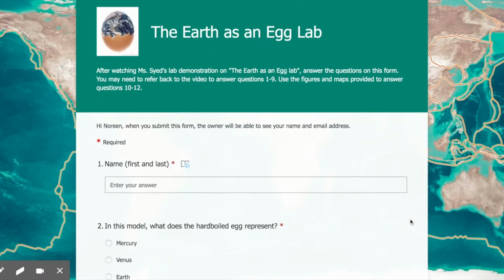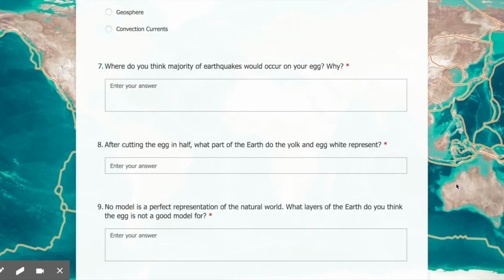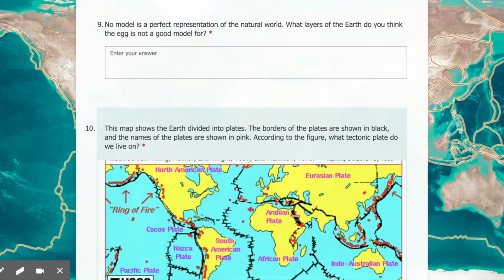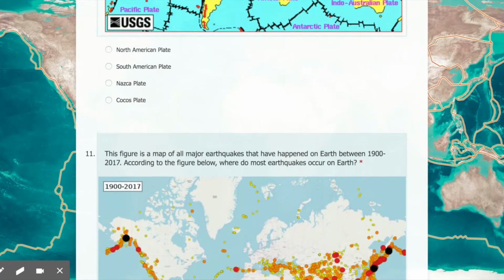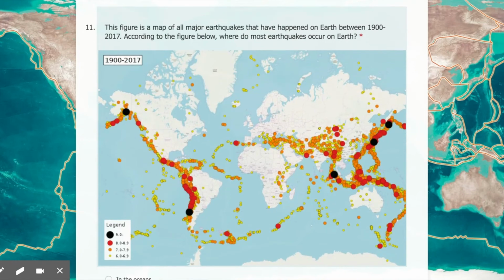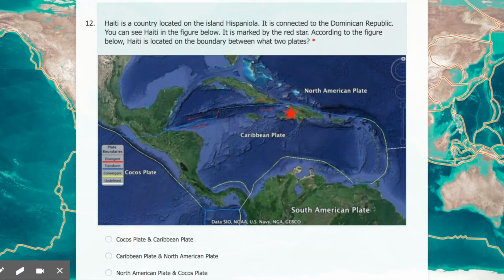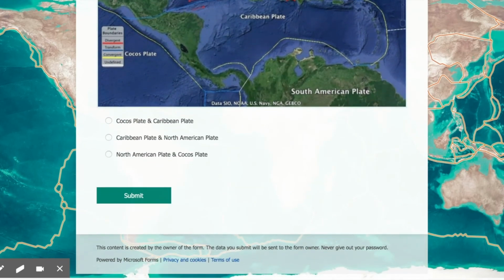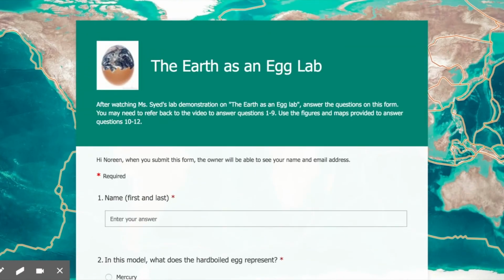The Earth as an Egg lab